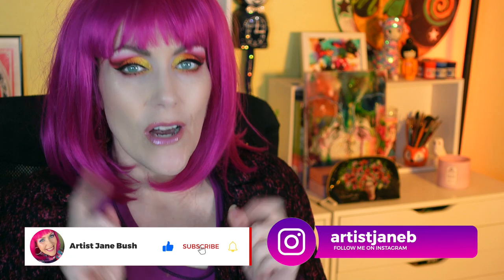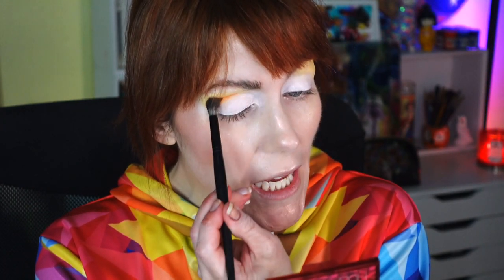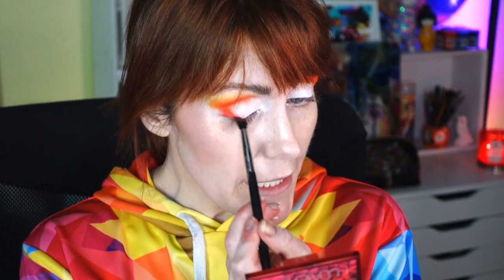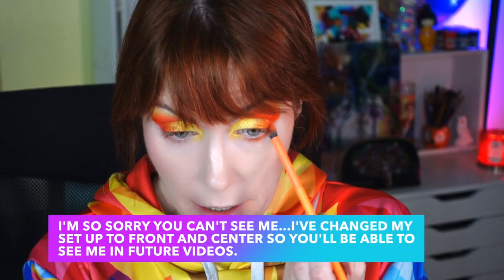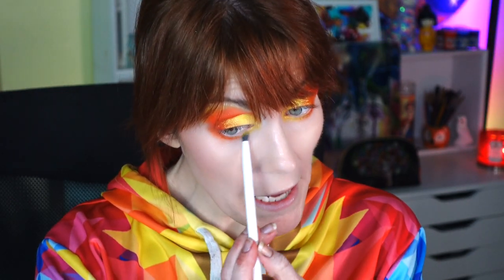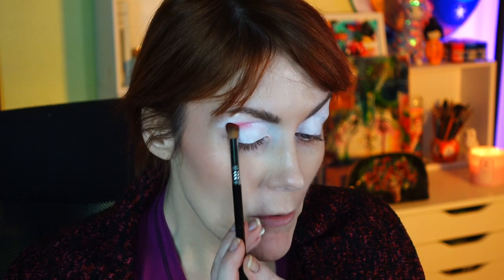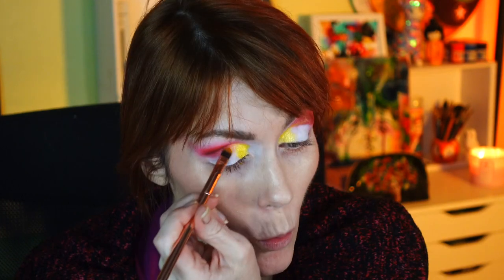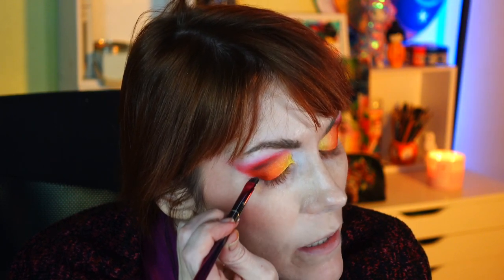Finally trying DEDES SIGNATURE! Orange Eyeshadow Palette 3 LOOKS!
Hey friends! In this video, I'll be finally trying the indie brand Dede's Signature with the Orange palette. I'll be giving you 3 different eyeshadow looks/tutorials with this eyeshadow palette, and let me tell you, the quality is excellent! I do realize that part of the video you can't see into my crease because of the way my head is turned, but rest assured I have fixed this problem for future videos and changed the angle. This channel is a work in progress as I am too. Have you tried this brand? If so, what's your favorite eyeshadow palette from this fruit themed makeup brand?

Makeup Release Radar on Instagram

Nyx Epic Ink Liner in Black
Essence Bye Bye Panda Eyes Mascara
Colourpop Barbie Beach Party Super Shock Highlighter:
Loreal Colour Riche Shine lipstick in Shining Peach:
Wet N' Wild Photo Focus Translucent Setting Powder:
Catrice True Skin Hydrating Foundation in Neutral Porcelain: